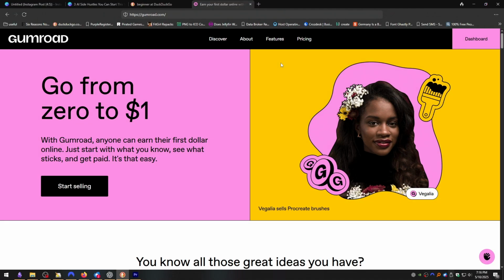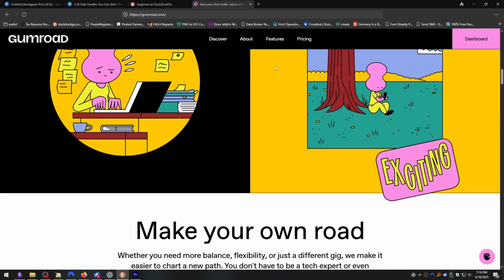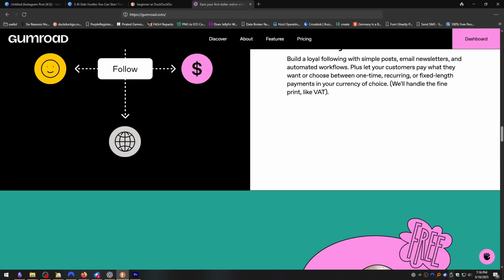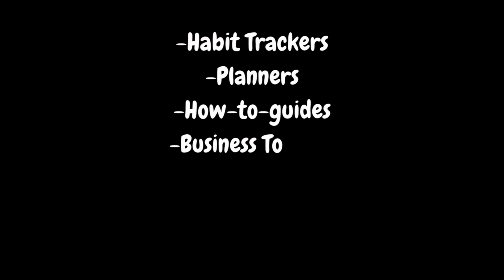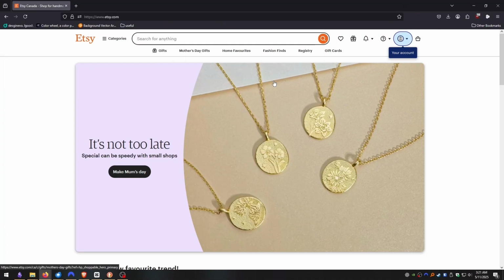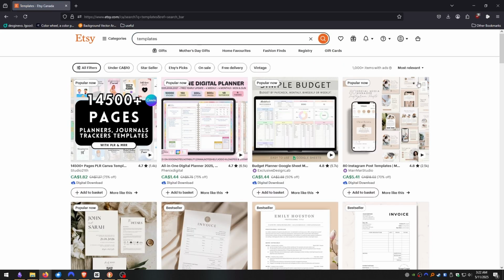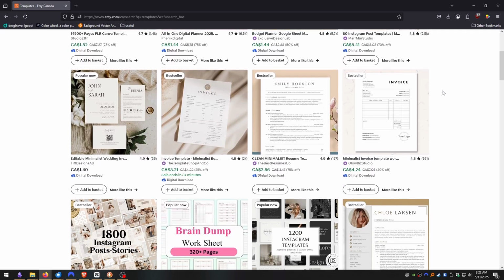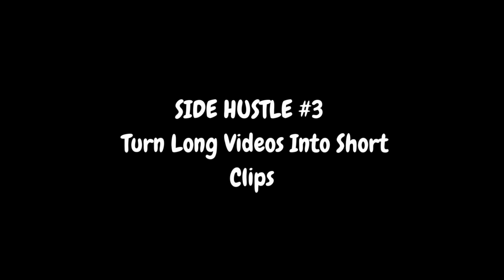3 AI Side Hustles You Can Start This Week (No Experience needed)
Want to start making money with AI this week?
These 3 AI-powered side hustles are fast, beginner-friendly, and actually work in 2025.

Whether you’re looking to build income online, automate your workflow, or launch a digital product — this video breaks down exactly how to do it using free or low-cost AI tools.

⚡️ No skills needed
⚡️ No complex setup
⚡️ Just smart tools and proven strategies

🧠 Tools Mentioned:
1. ElevenLabs – AI Voice Generator
2. Gamma – Create Slides, Docs, Products
4. Opus Clip – Turn Long Videos Into Shorts
5. Canva / CapCut – Design & Edit Easily

🧩 Platforms to Sell On:
- Fiverr
- Gumroad
- Etsy
- YouTube Shorts

→ AI tools, automation hacks, and side income strategies that actually work.